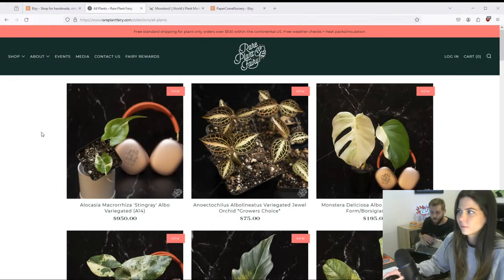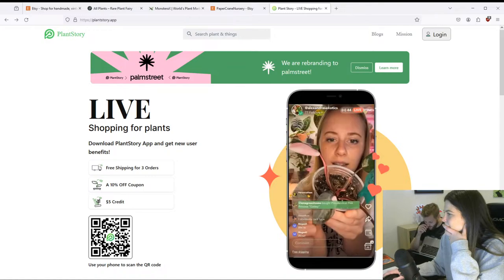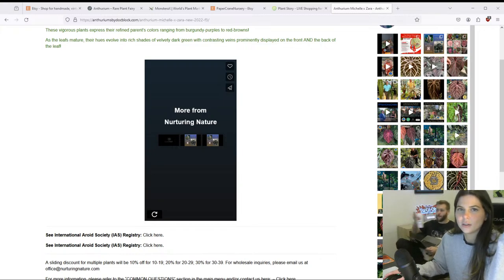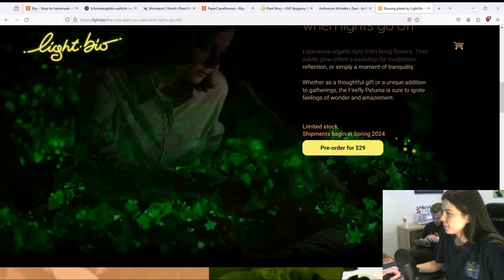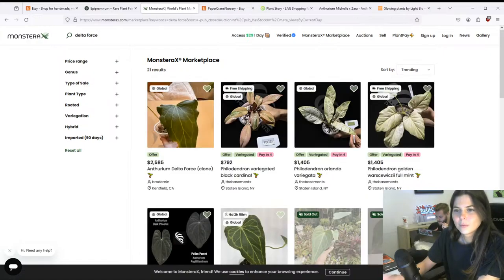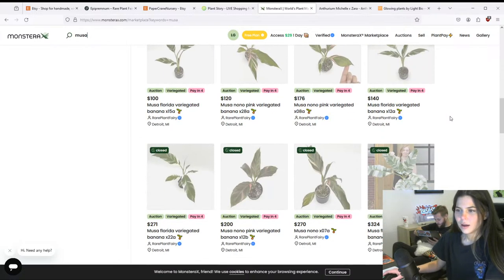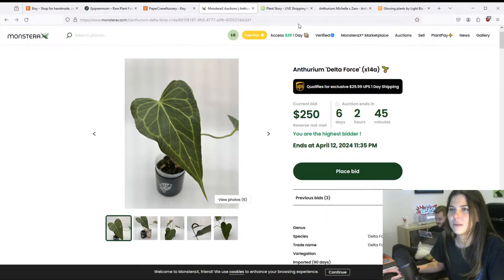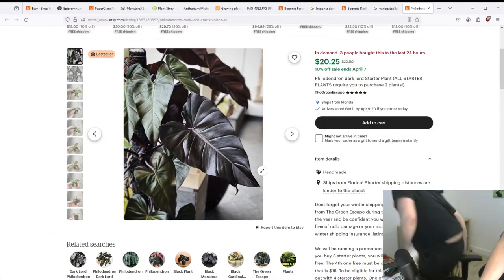Buying plants online to tissue culture + Q&A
Material gorl.